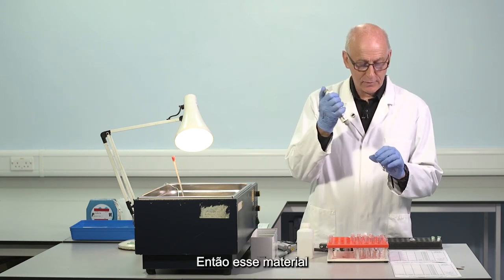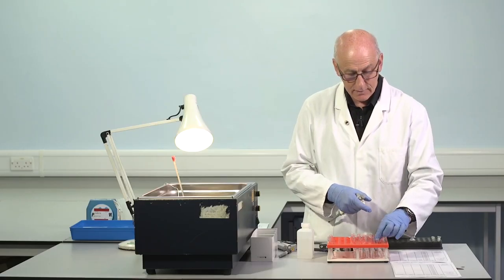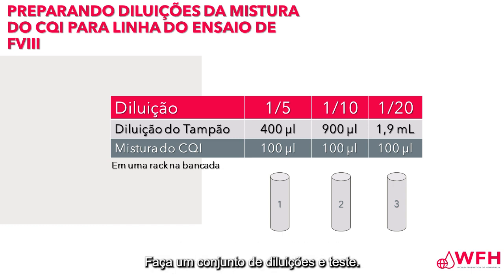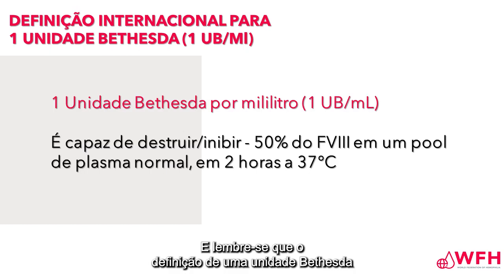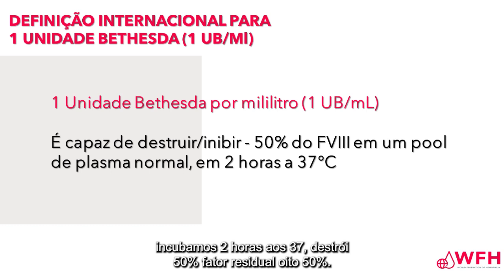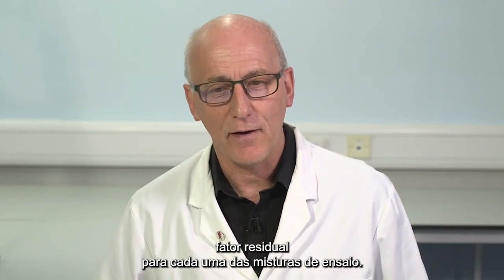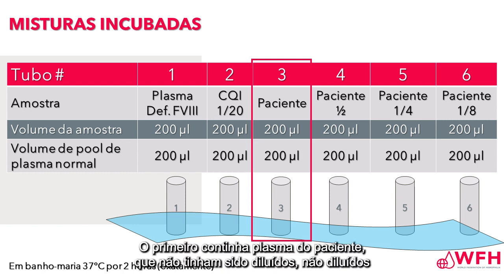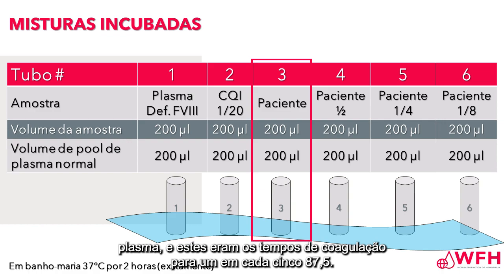VÍDEO XVI - Teste do Inibidor de FVIII - CQI do Teste de Fator VIII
MANUAL DO LABORATÓRIO VÍDEO DE DEMONSTRAÇÃO:
TESTE DE INIBIDOR DO FATOR VIII

VÍDEO XVI – CQI do Teste de Fator VIII

00:00:15 - Ensaio de FVIII do IQC
00:00:31 - Preparando diluições
00:01:40 - Importância de fazer um conjunto de diluições e testes imediatamente
00:02:02 - Adicionando plasma deficiente em FVIII ao ensaio de FVIII
00:03:46 - Concentrações absolutas vs relativas de FVIII
00:04:13 - Por que executar materiais de calibração no início e no final do ensaio
00:05:07 - Introdução ao papel log-log
00:05:33 - Atribuição do eixo horizontal - diluições
00:06:01 - Traçando a primeira diluição como 100%
00:06:31 - Atribuição do eixo vertical - tempo de coagulação
00:07:05 - Plotando a segunda diluição do material de calibração
00:07:40 - Traçando a terceira diluição do material de calibração
00:08:04 - Desenho da linha de melhor ajuste, linha de calibração
00:08:27 - Traçando material de IQC
00:09:12 - Critérios para ensaio válido: linha reta de melhor ajuste, paralela ao padrão
00:09:44 - Cálculo da concentração de FVIII no IQC, em relação à mistura controle
00:11:42 - Traçando e calculando a porcentagem de FVIII residual para misturas de pacientes